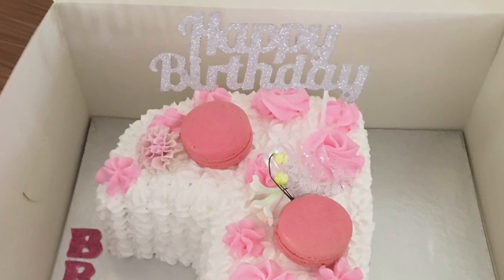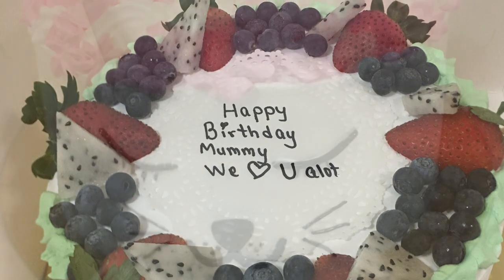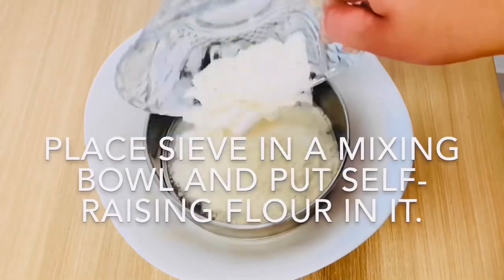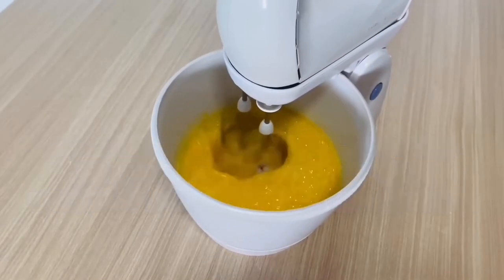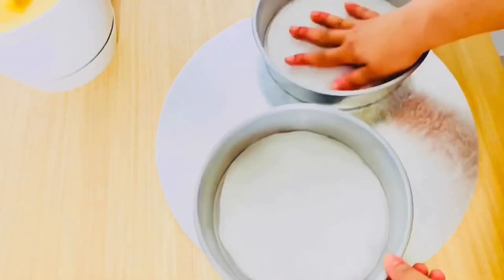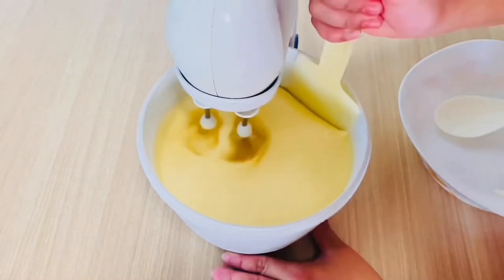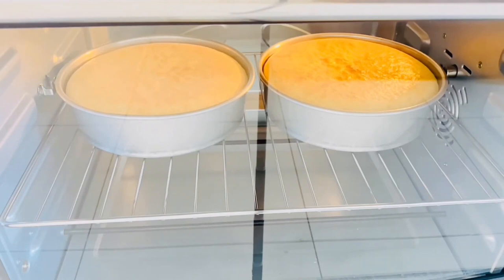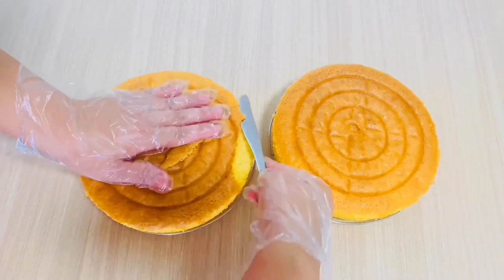Oil-based vanilla sponge cake